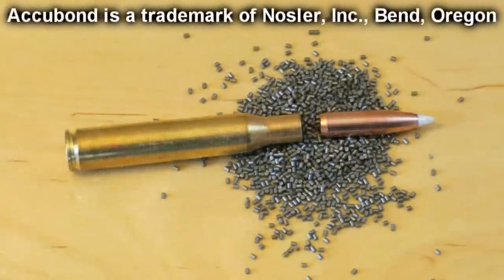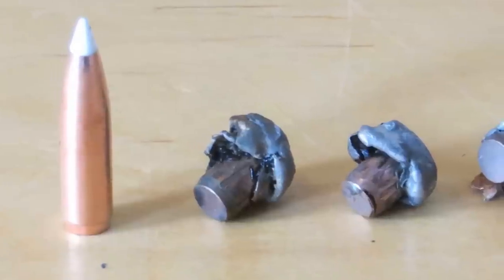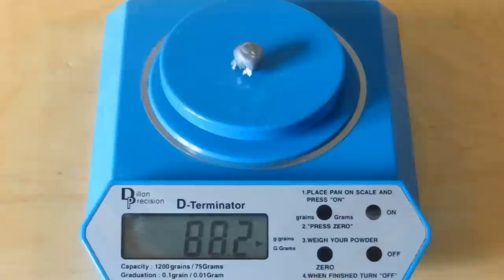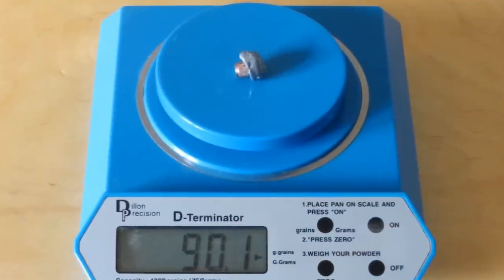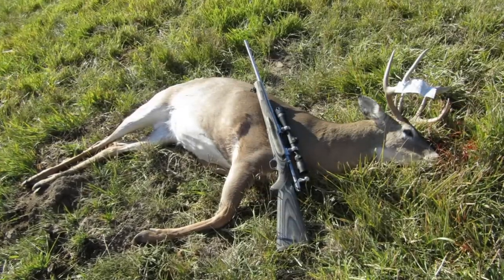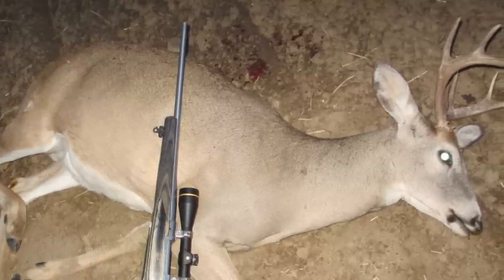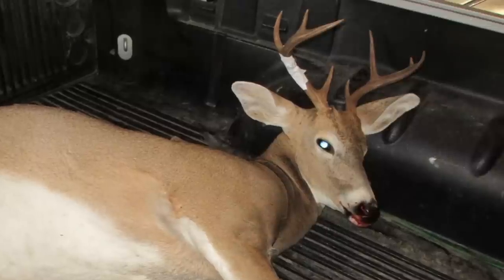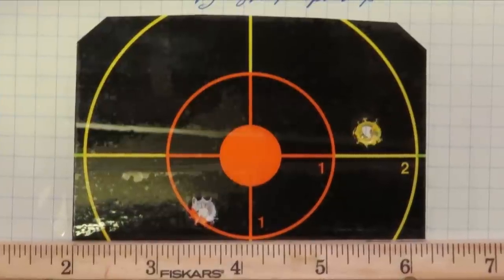Nosler Accubond Review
I have been hunting deer with a Nosler Accubond for over 6 years. I shoot the 130 grain, 270 bullet out of a 270 Winchester.  So far the bullet has always performed. Here are the results.  This is kind of a "performance review".